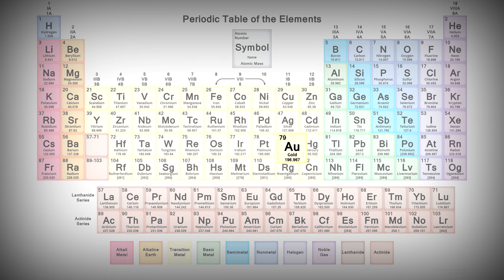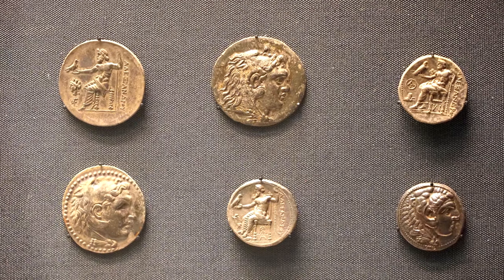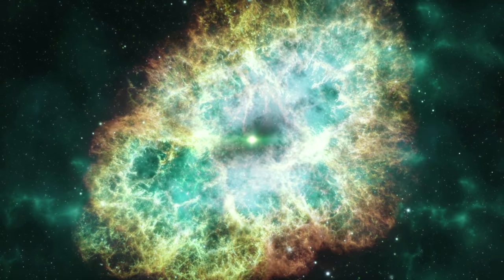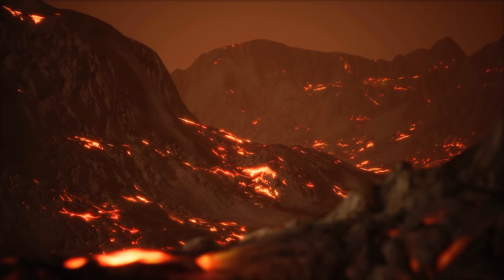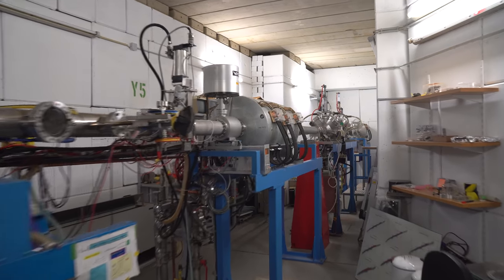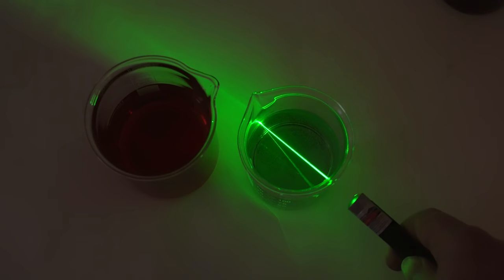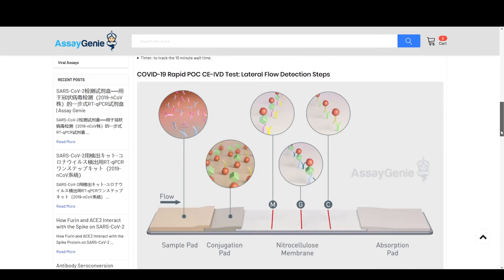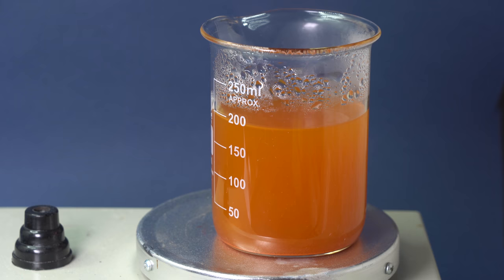Gold - THE MOST CORROSION RESISTANT METAL!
Hi, everyone! In this video I am going to tell you about gold, a metal which can be used not only for making jewelry but also for making highly effective medicines.